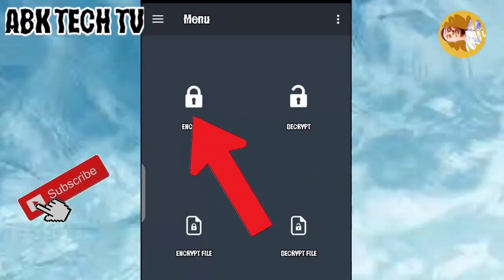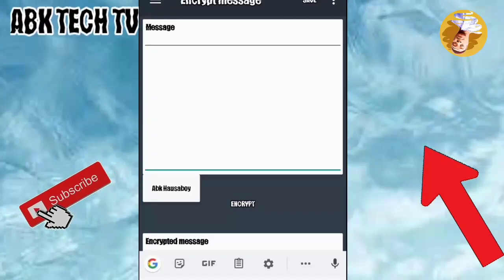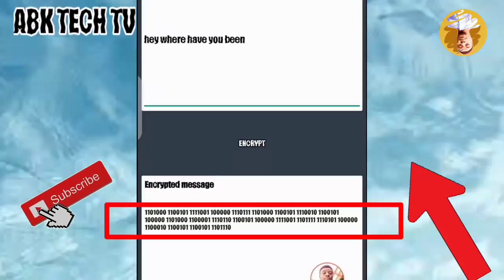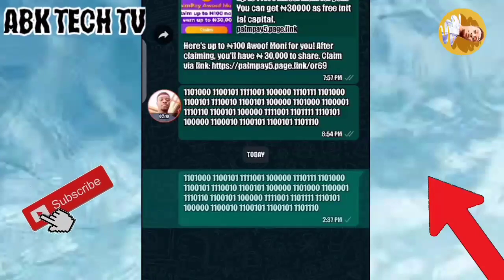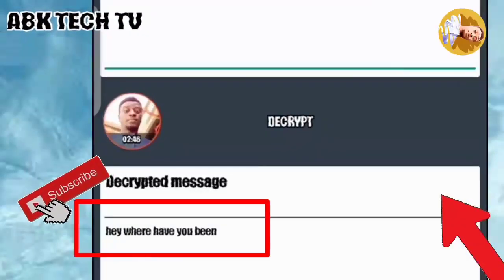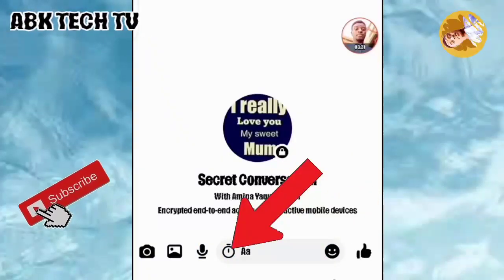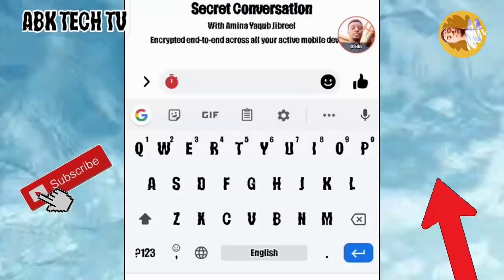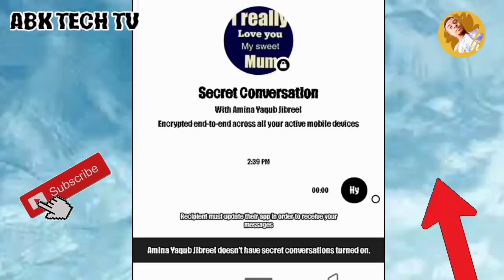Best way to do a secret chat in WhatsApp and Facebook messenger advance way 2020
In this video you will learn the best way to do a secret chat with your partner, it's very interesting, and very real
Imagine chatting with your partner, and no one will be able to know what you are chatting about, Evan if they see the chat,

That will give me more courage to be posting tech tutorial that will help us all

Thanks for this